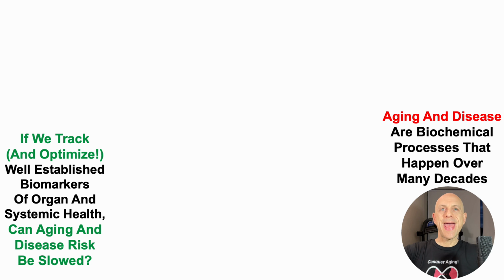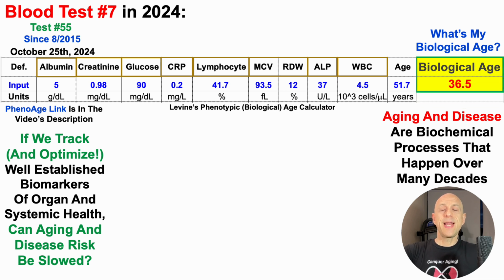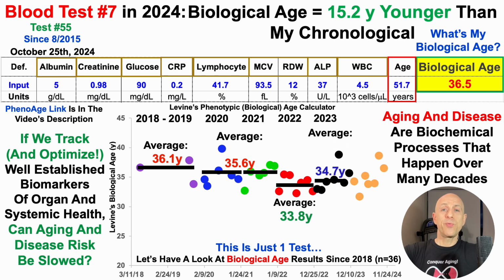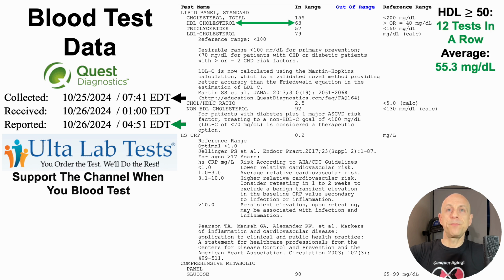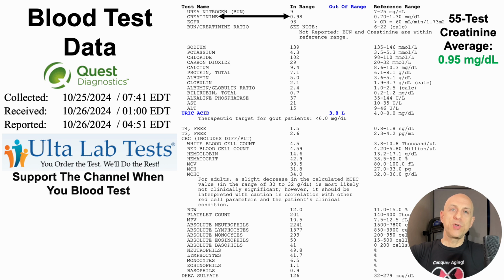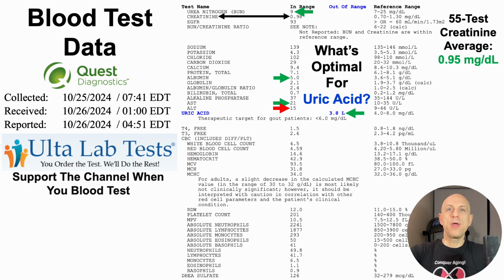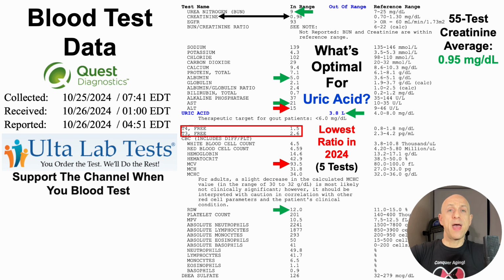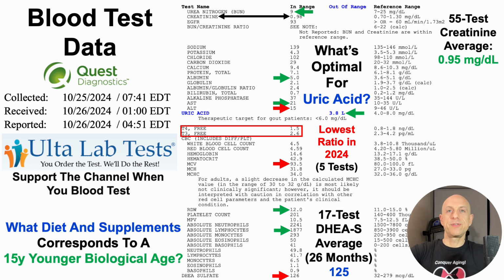15y Younger Biological Age (Blood Test #7 in 2024; Test #36 Since 2018)